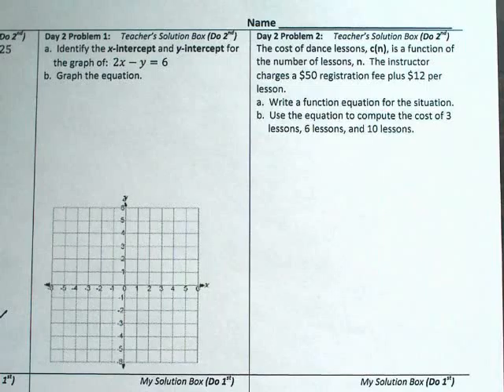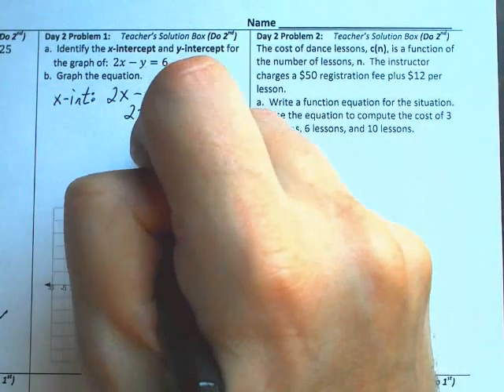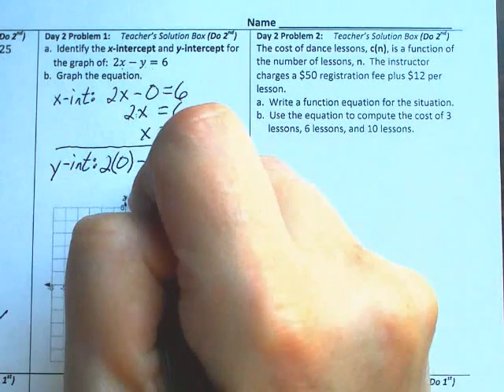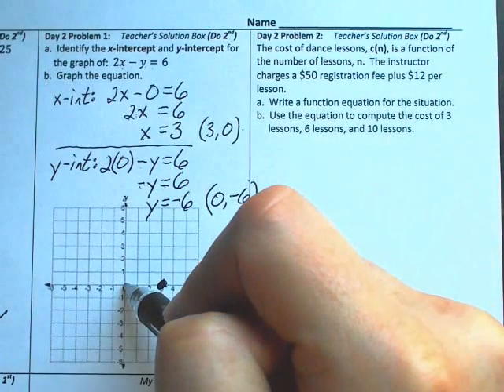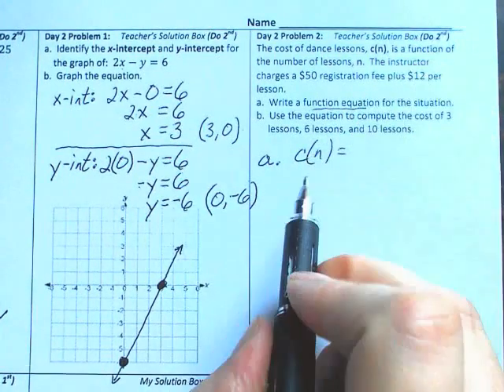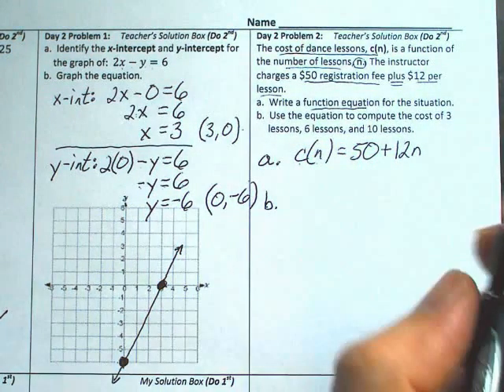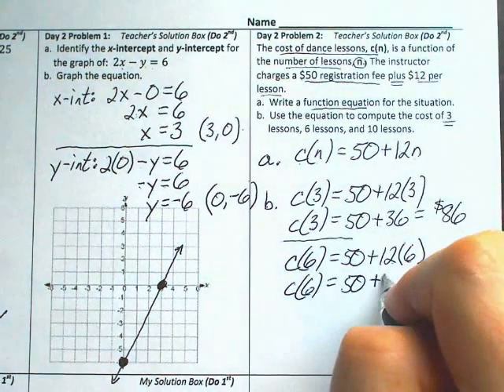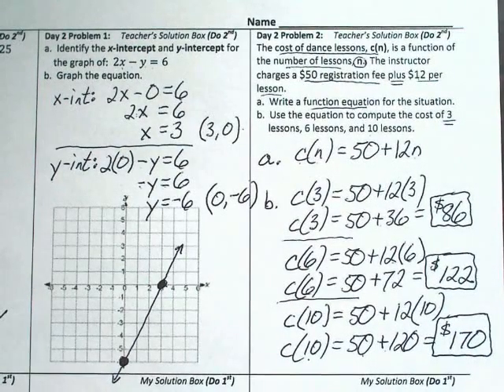Gr8 FIM WU Wk4 Day 2